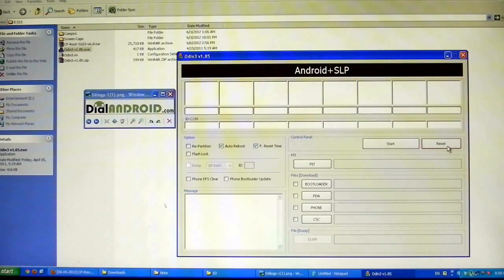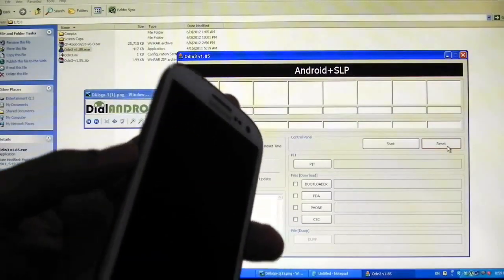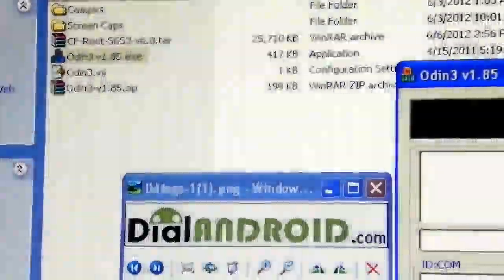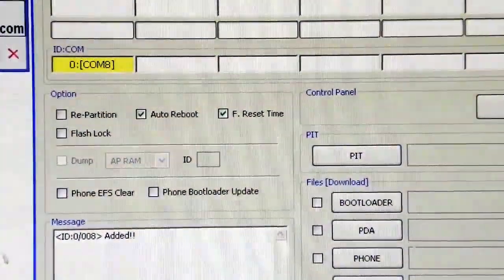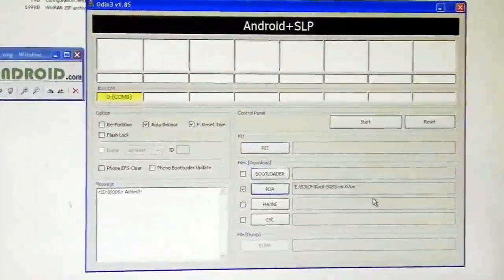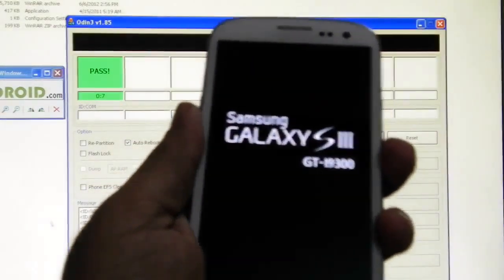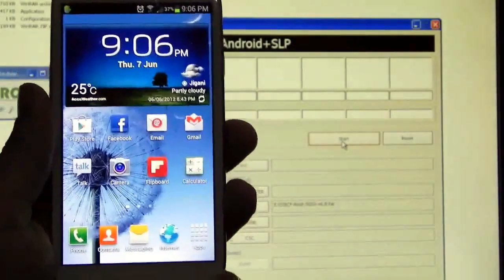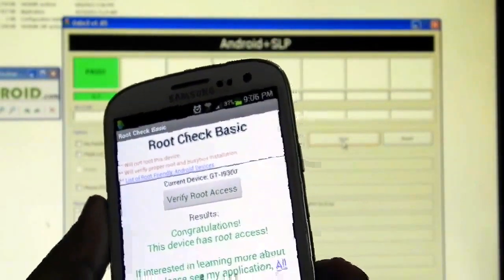Root Samsung Galaxy S3 - CFROOT and ODIN Rooting guide for SGS3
This Video shows how to root Samsung Galaxy S3 usign ODIN and Chain Fire CF ROOT